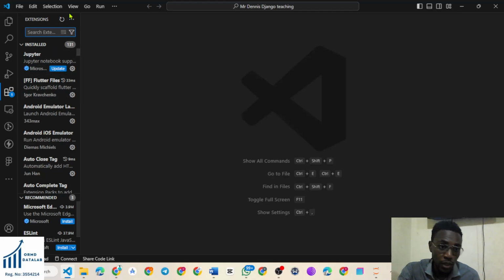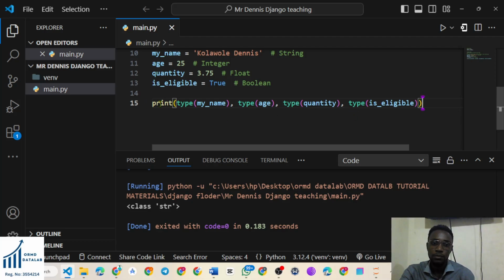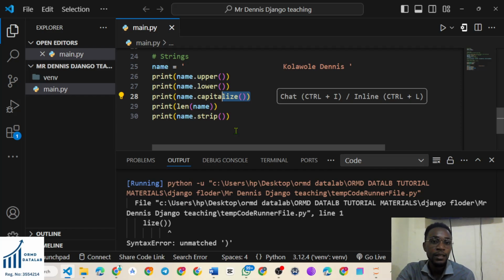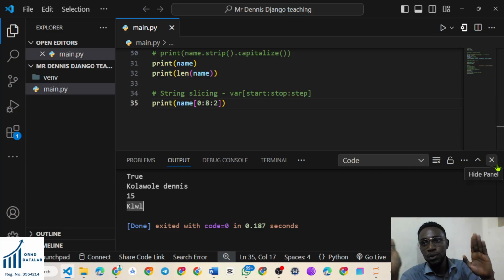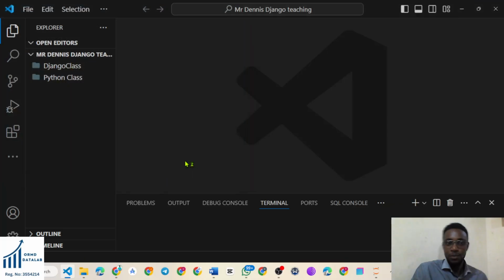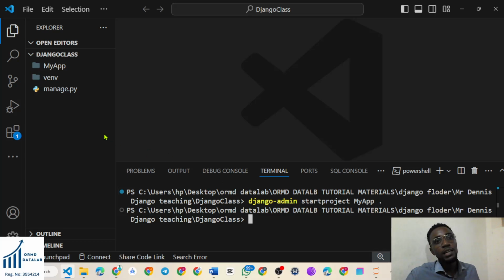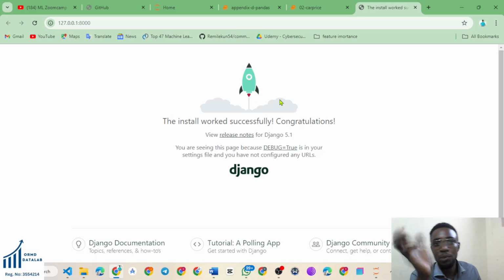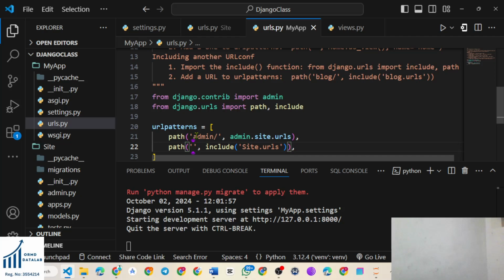Python for django backend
This is a python code for beginners who wants to learn django backend. it started from the introduction of python to introduction of django